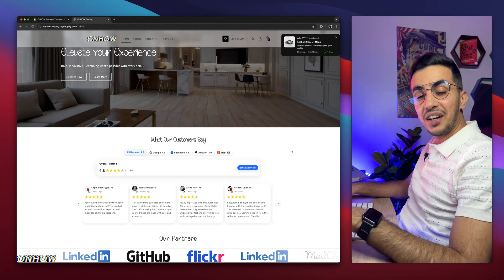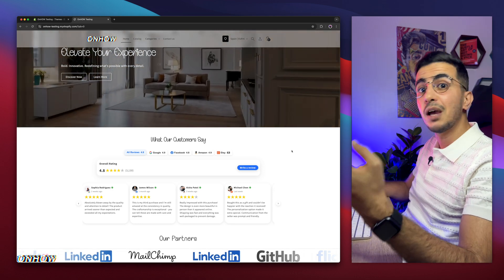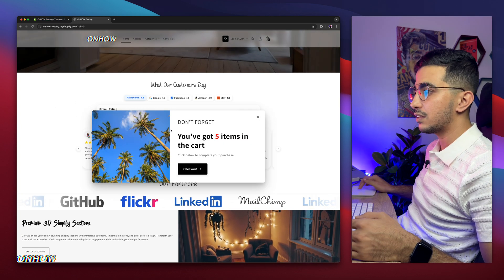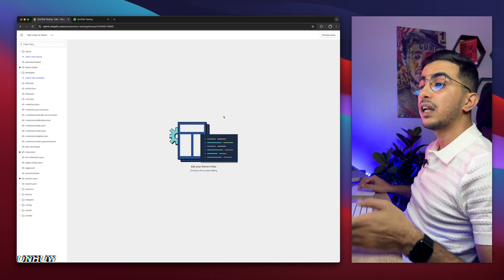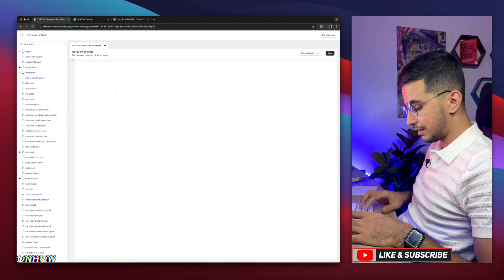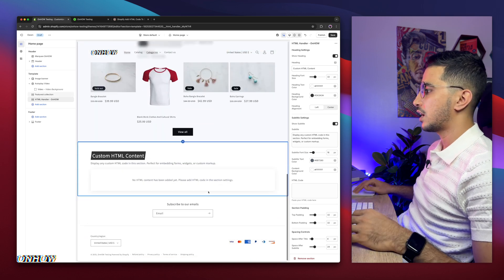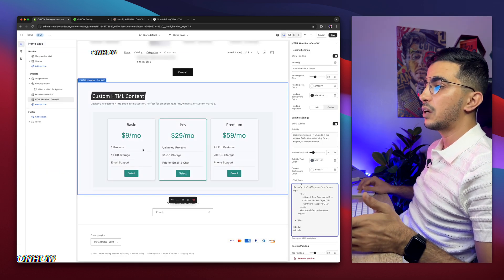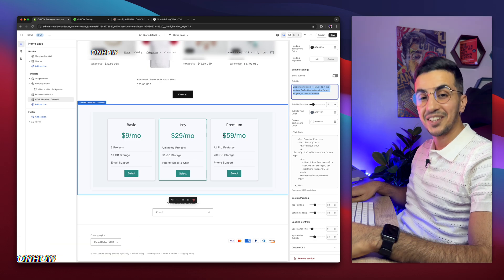How To Add HTML Code To Shopify (Update)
In this tutorial I will show you how to add HTML code to Shopify with the latest update so your Shopify store gains fresh features fast.
Adding HTML code unlocks live chat widgets, marketing pixels and bespoke layouts without extra apps because when you add HTML code while applying an update you keep page speed high and avoid costly rebuilds. A clear workflow inside Shopify lets you tweak headers, footers and pop-ups while safeguarding brand style.
First we open the Shopify theme editor, then click “Edit code.” new section that will handle any type of html code and also the code will prevents compiler errors. You also learn to spot render blocks, remove duplicate scripts and test changes in preview mode.